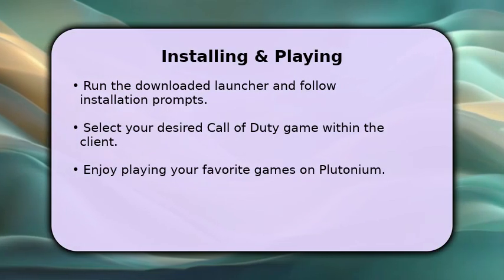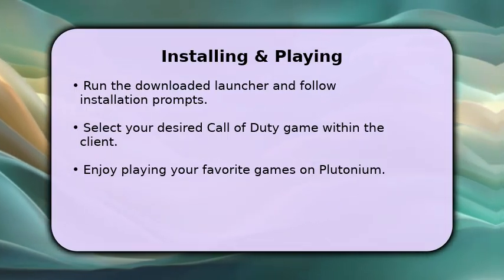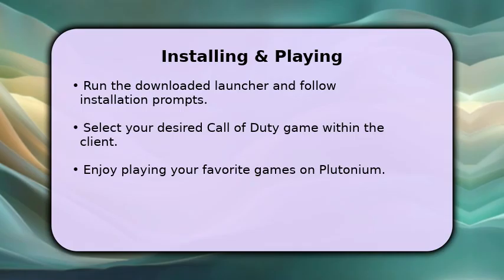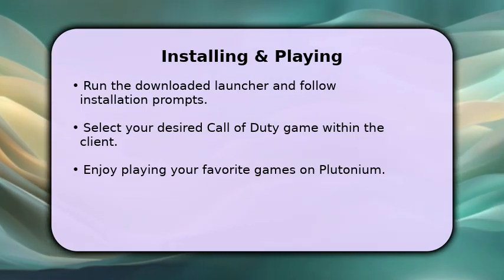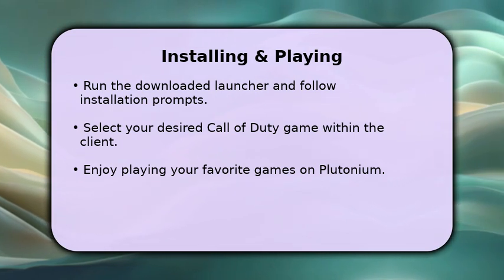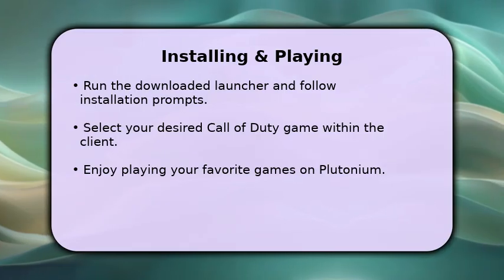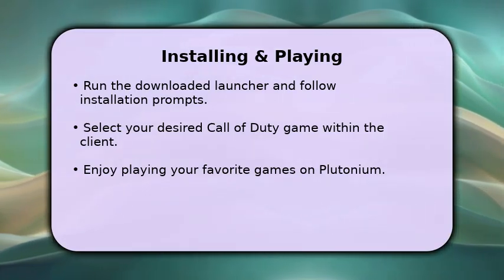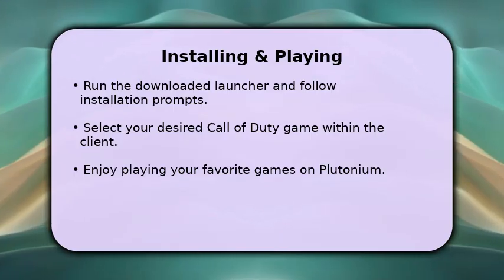How to Register in Plutonium 2025 (Only Way)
▸ (x) Are you struggling to register for Plutonium 2025? This video will guide you through the only way to successfully sign up. We'll cover all the necessary steps and provide tips to ensure a smooth registration process. By following this tutorial, you'll be able to navigate the registration process with ease.

Plutonium 2025 registration, how to register Plutonium 2025, only way to register Plutonium 2025, Plutonium 2025 sign up, registering for Plutonium 2025